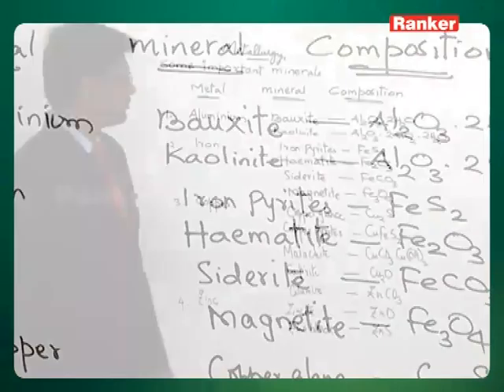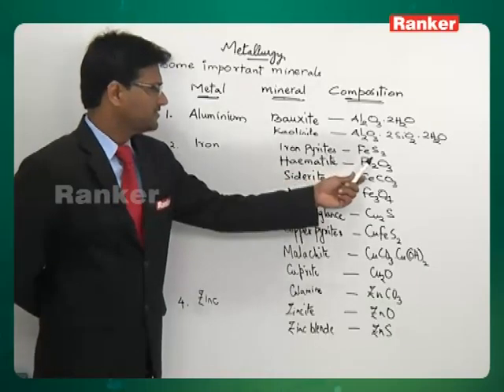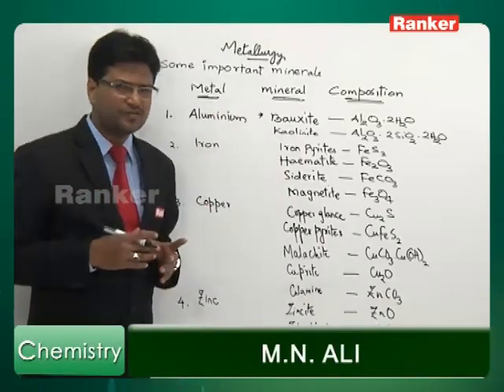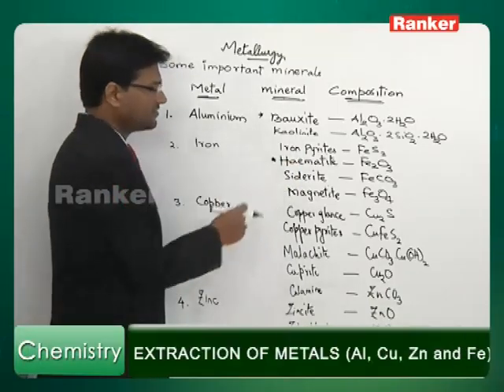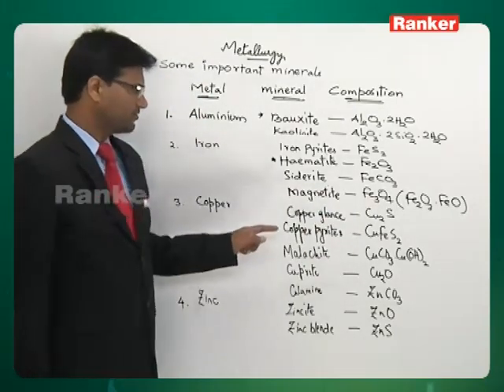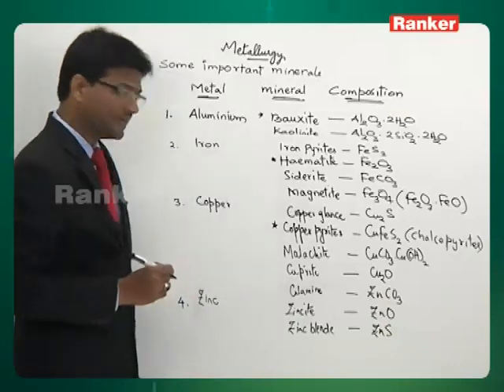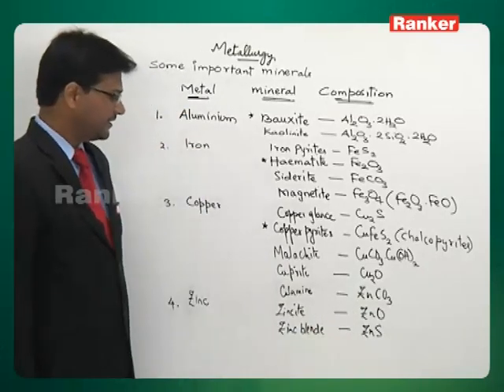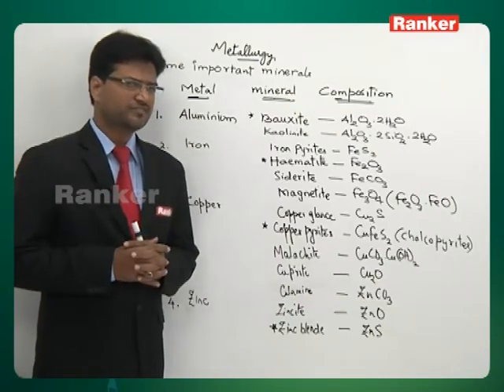Extraction of Metals, General Principles and Processes of Isolation of Metals | M. N. Ali Sir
This lecture video deals primarily with Extraction of Metals, General Principles and Processes of Isolation of Metals which is briefly explained by M. N. Ali Sir.